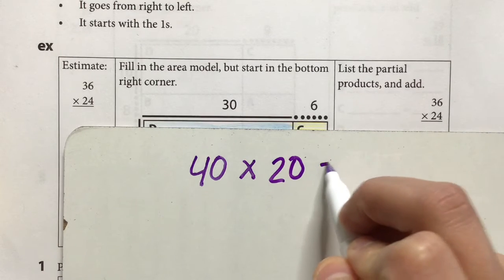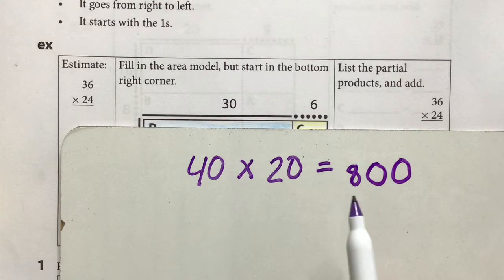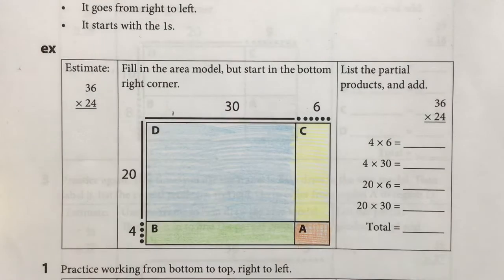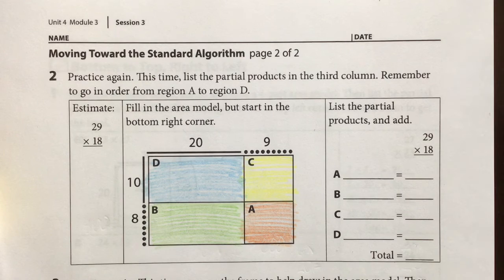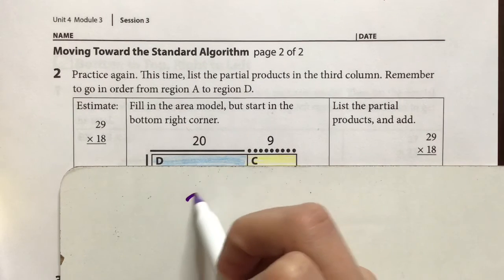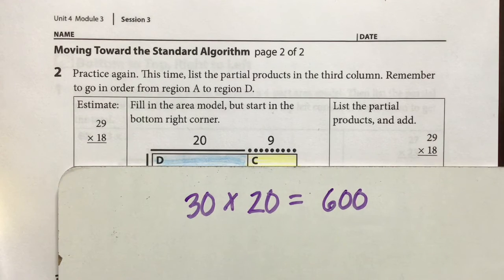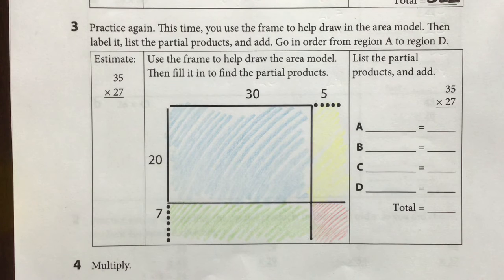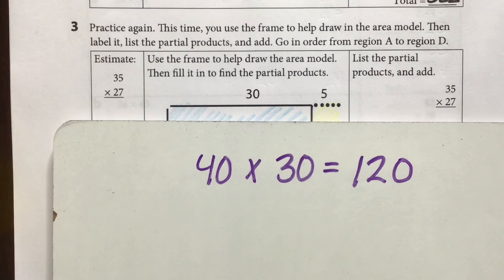Bridges Workbook Pages 138-139